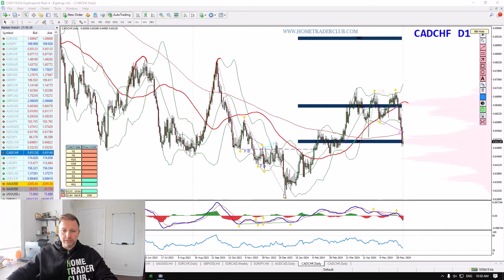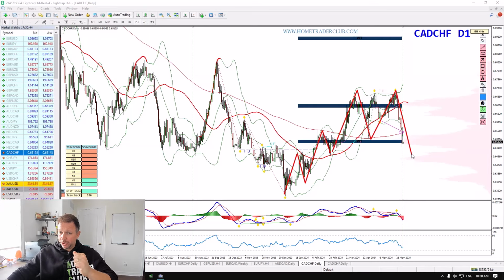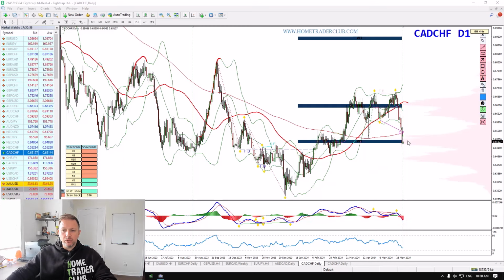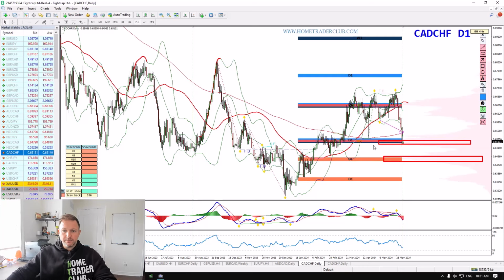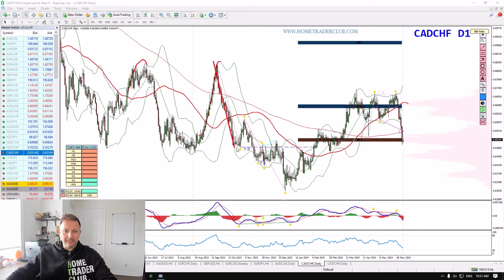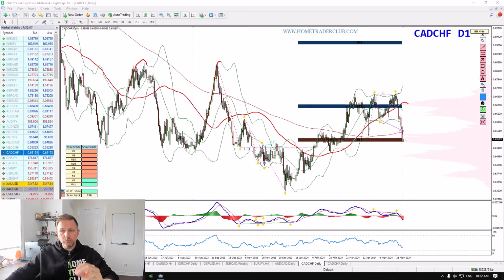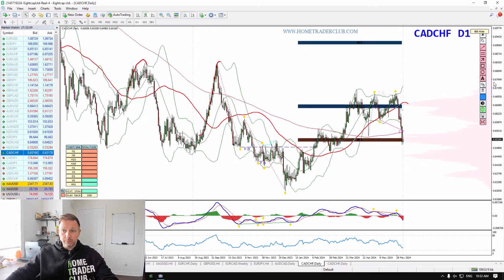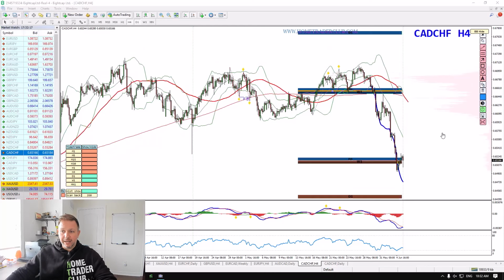CADCHF Analysis & Buy Trading Plan - 5 June 2024 - By Vladimir Ribakov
Hello traders,

Today's video analyzing the CADCHF, for 5 June 2024  is presented to you by Vladimir Ribakov from Home Trader Club -

Download all of my indicators from -

** Not for US or AU traders!

In this video, I share my analysis and trading plan on CADCHF.

Here is my analysis of CADCHF and my following trading plan -

- Daily demand levels
- 4H riding more than 20 candles on lower bollinger bands
- 1H potential bullish divergence to build

Vladimir Ribakov,